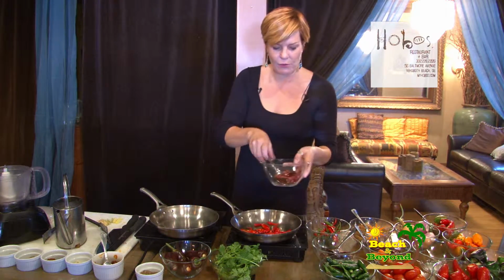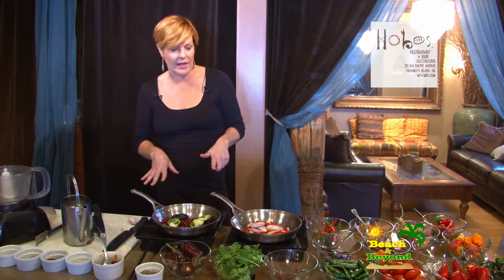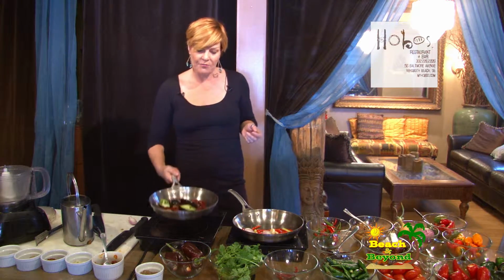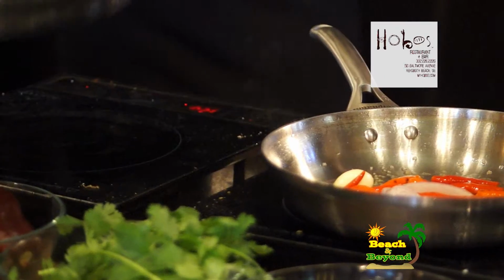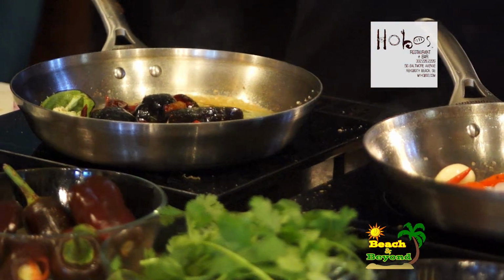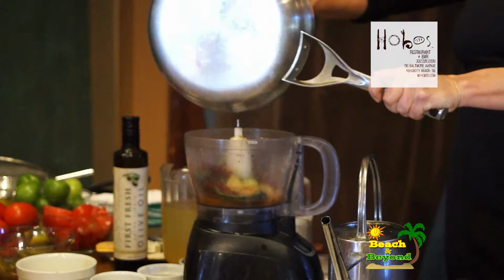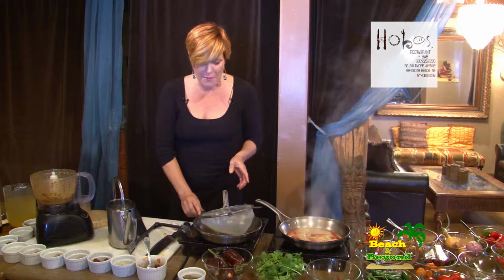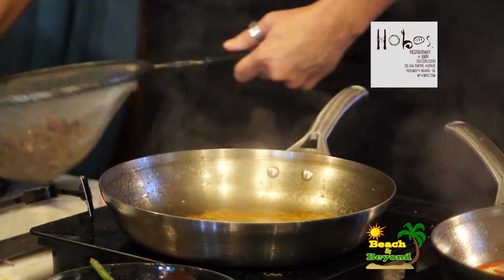"Hobos Restaurant" - Segment # 5 - 2015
A quick promo piece produced by unscene productions of Executive Chef/Owner Gretchen Hanson and a cooking segment from her restaurant in Rehoboth Beach, Delaware for the tv show "Beach & Beyond". segment # 5 - 2015. unscene.